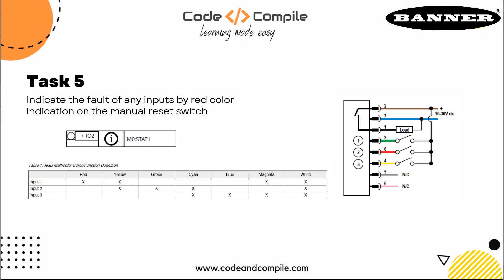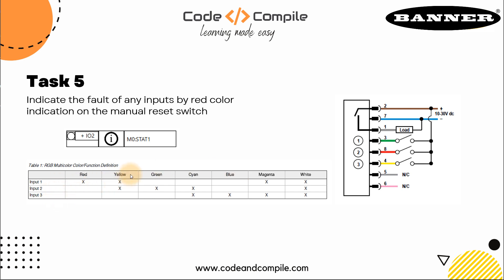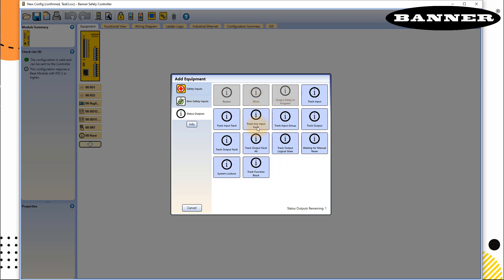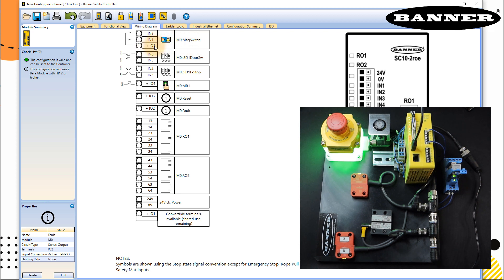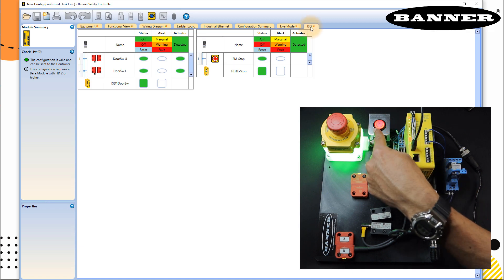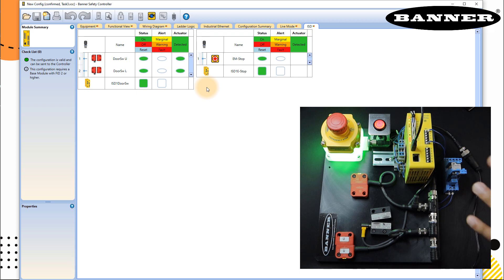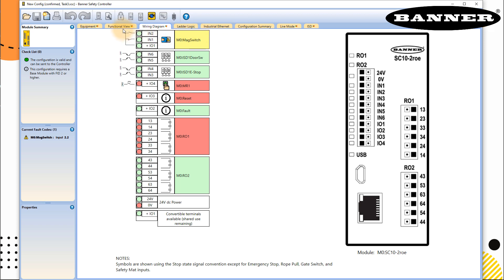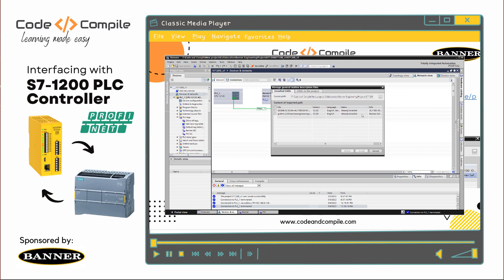Episode 7- Indicating fault on Manual reset switch using SC10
In this video, you will understand the SC10 safety controller. Download the resources of this web series at wiki.codeandcompile.com
✅ Access all SC10 controller related videos in a 🔥free structured course 🔥available

Cheers,
Rajvir Singh